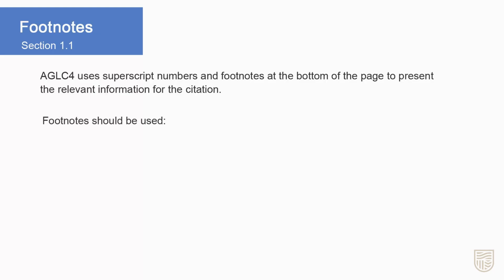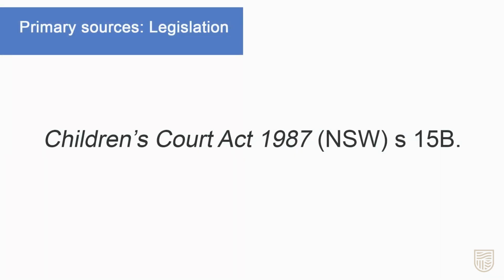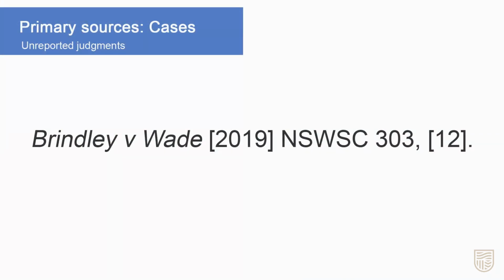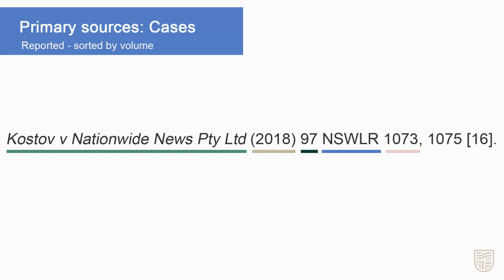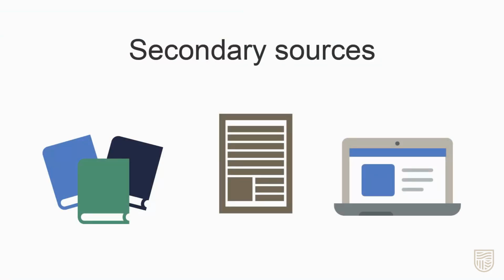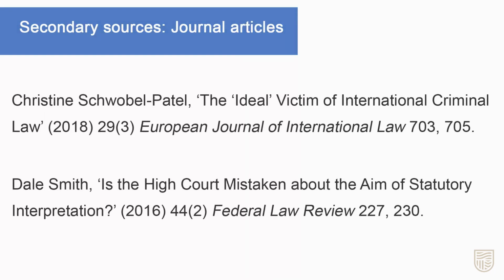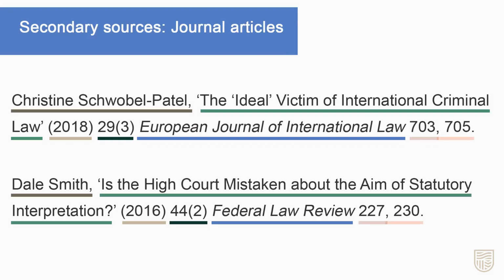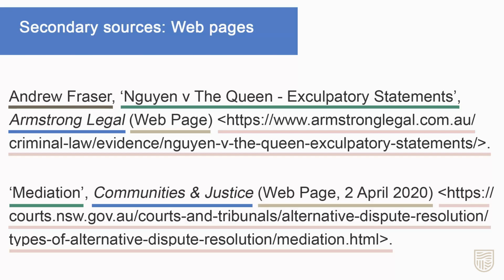Legal referencing: Getting started with footnotes in AGLC4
Learn the basic principles of using and presenting footnotes in Australian Guide to Legal Citation 4 (AGLC4)